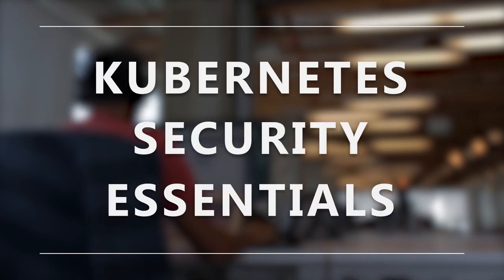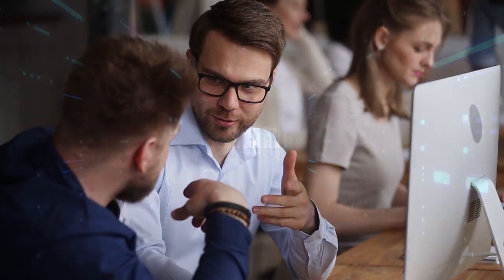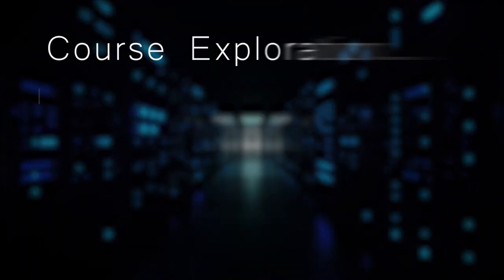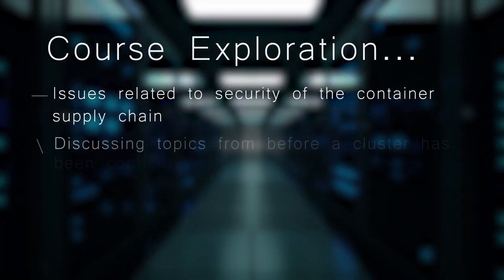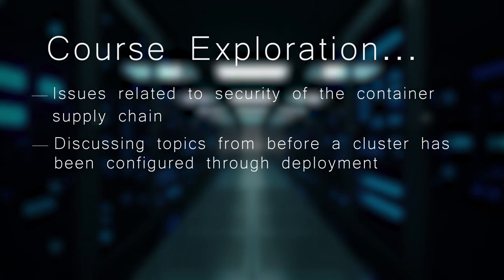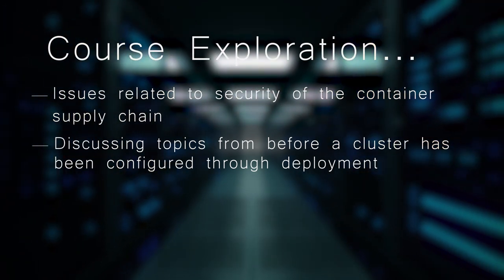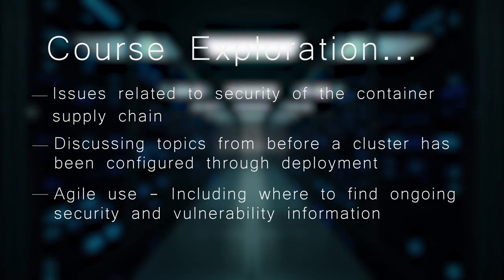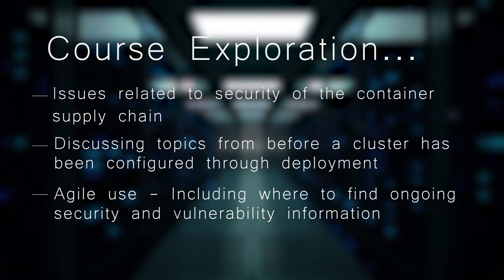Kubernetes Security Essentials Training Course from CNCF and The Linux Foundation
This course provides the skills and knowledge on a broad range of best practices for securing container-based applications and Kubernetes platforms during build, deployment and runtime.